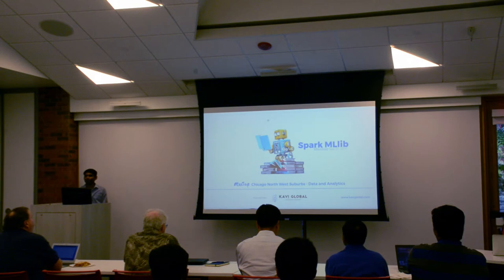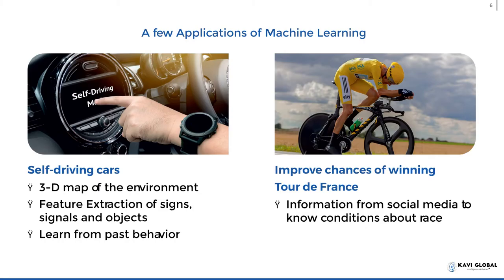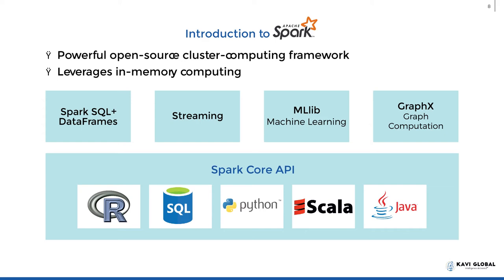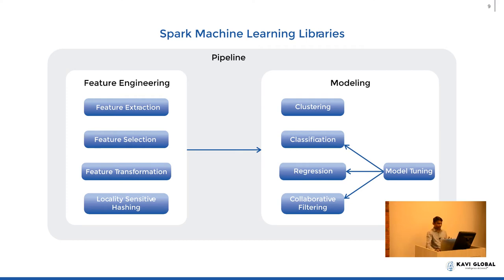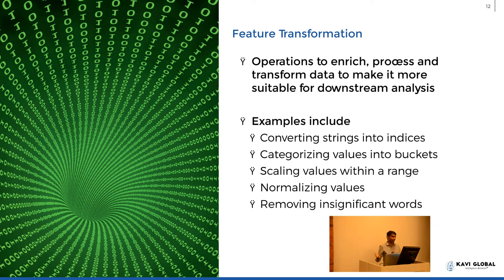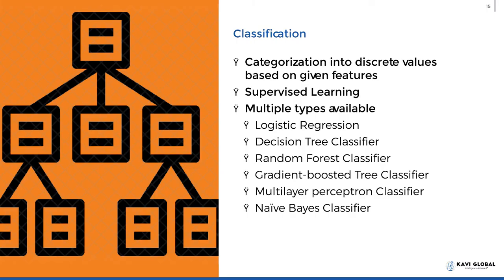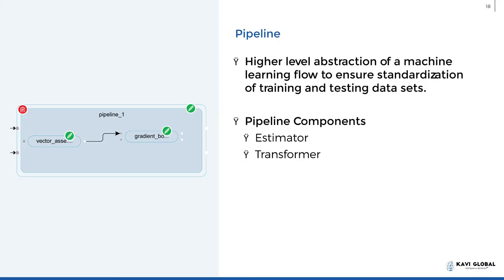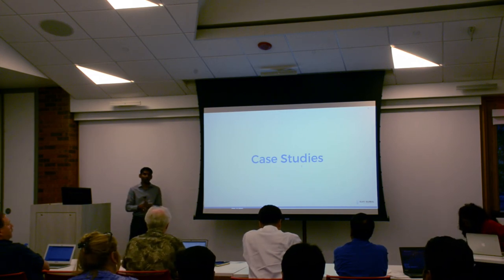Kavi Global Machine Learning Meetup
Kavi Global Meetup on Machine Learning. By Kavi Global's R&D Team: Srinivasan Chandrasekaran & Neetha Sindhu.  The talk covered:

• Spark Machine Learning Libraries
• Feature Extraction, Selection and Transformation
• Regression, Classification, Clustering and Collaborative Filtering
• Pipeline Concepts
• Model Tuning
• Case Studies